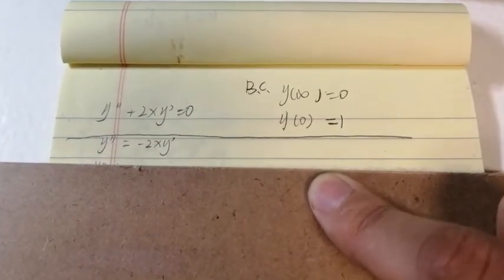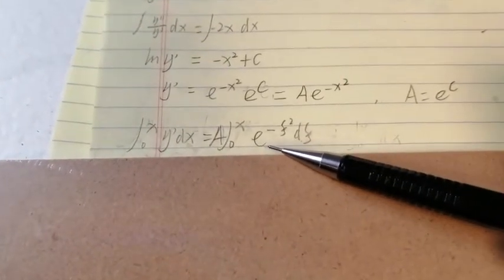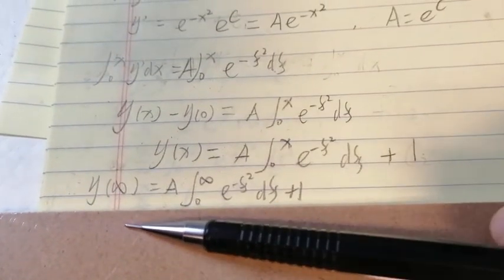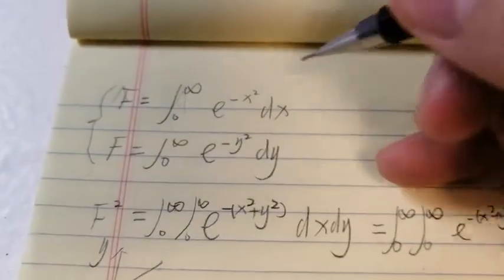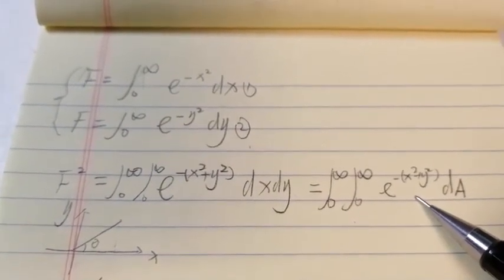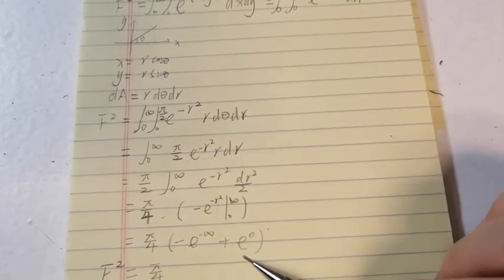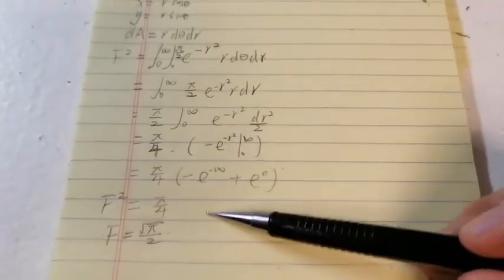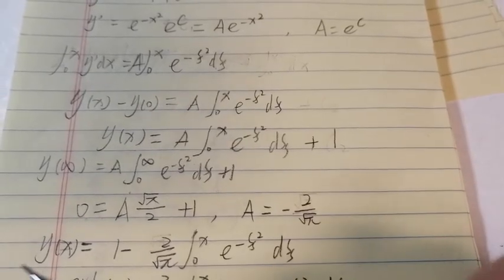2nd linear homogeneous differential equations with variable coefficients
Rayleigh  Problem